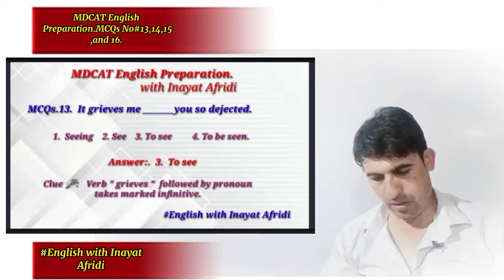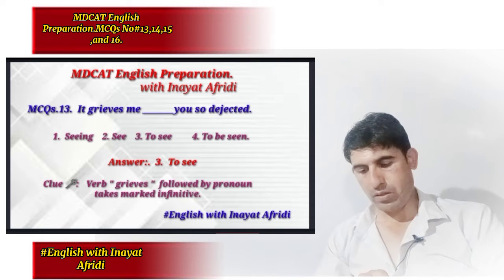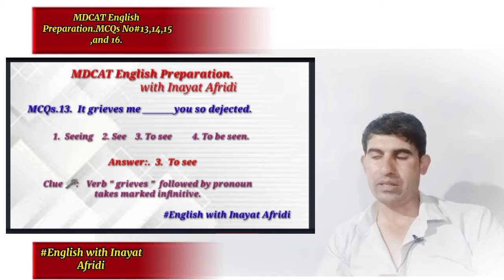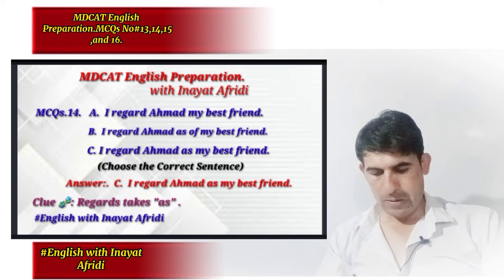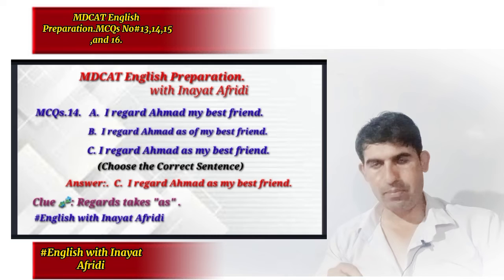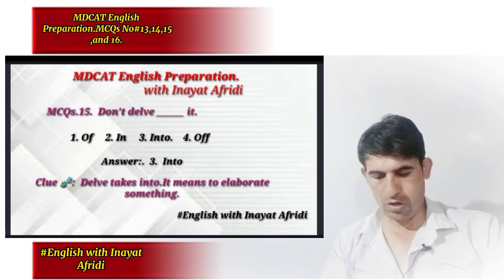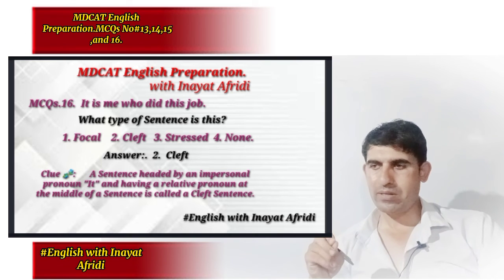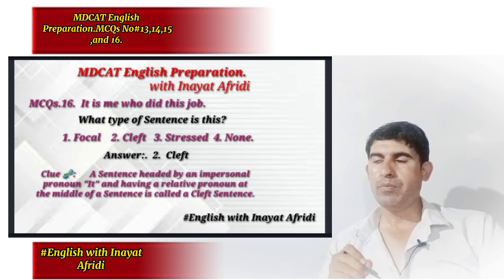MDCAT English Preparation.MCQs ,13,14,15, and 16. Lecture # 4. Lecture # 85 (Inayat Afridi)